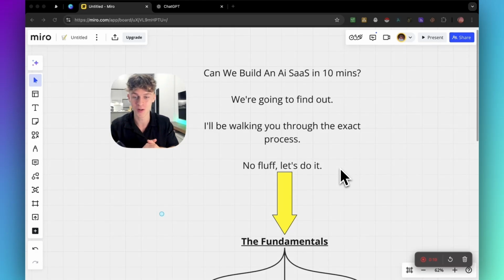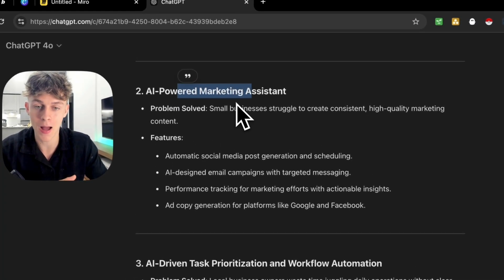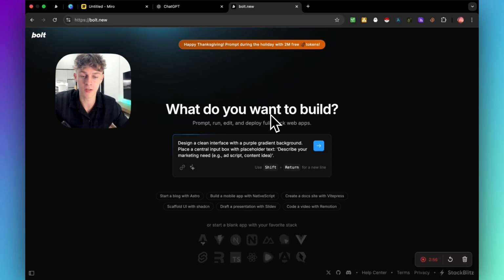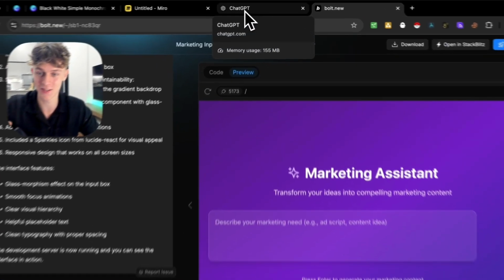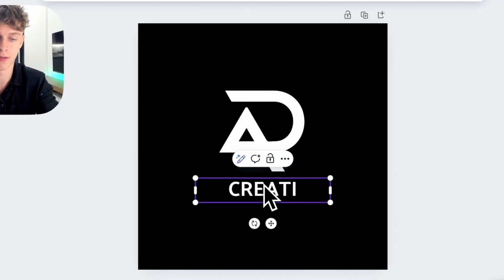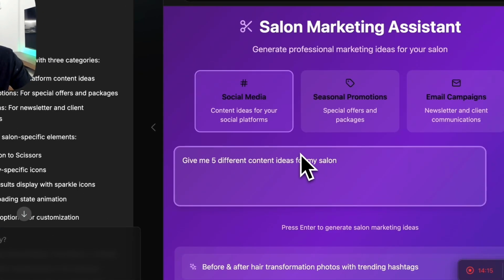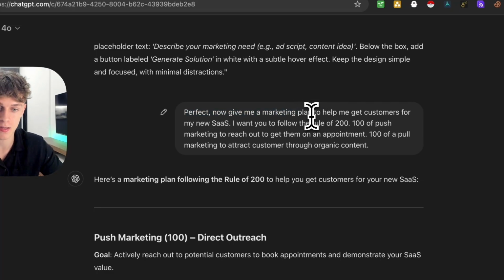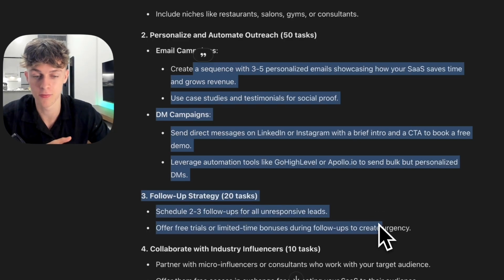I Built an Ai App in 10 Minutes (FREE & FAST)